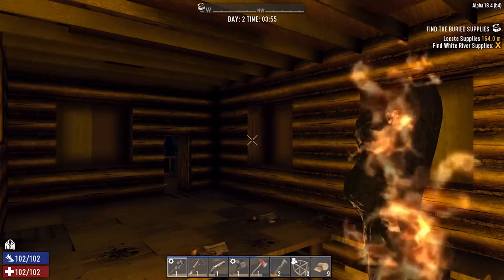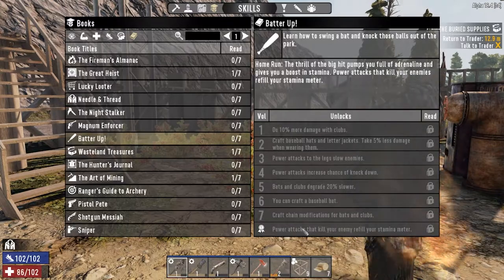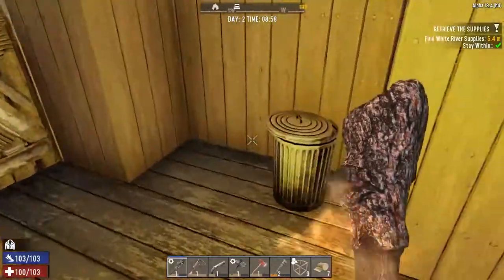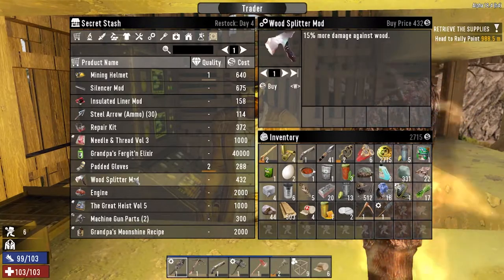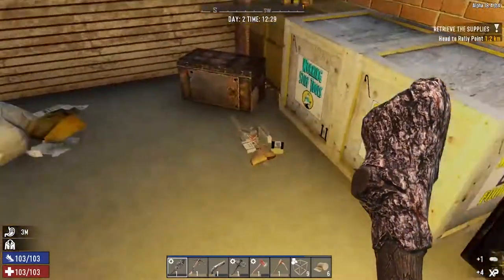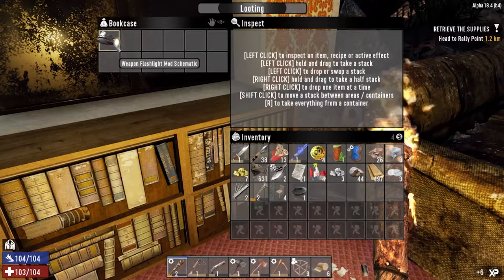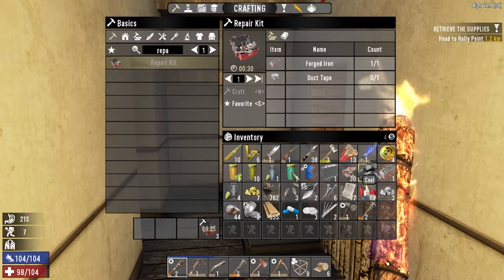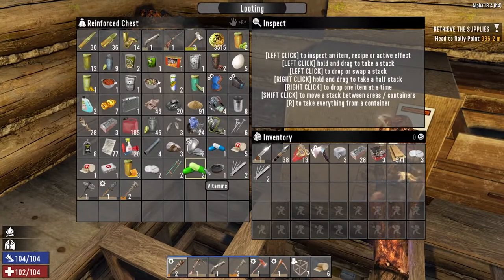Let's Play 7 Days to Die Alpha 18 / Beginners Guide / How2 / Tutorial / Survival / Day 2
This is Day 2 of our new series How2. giving you all the best tips & Tricks and survival knowledge you need to play 7 Days To Die.

GAME FEATURES

7 Days to Die is an early access survival horror video game set in an open world developed by The Fun Pimps. It was released through Early Access on Steam for Microsoft Windows and Mac OS X on December 13, 2013.